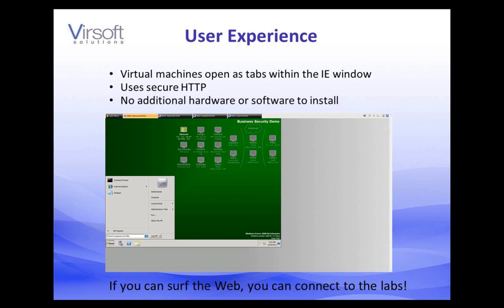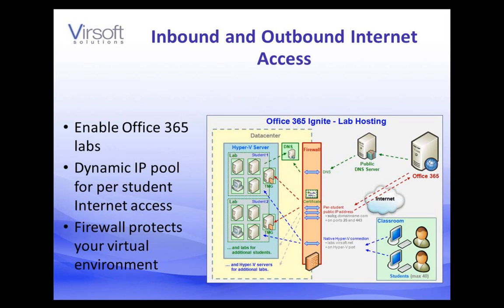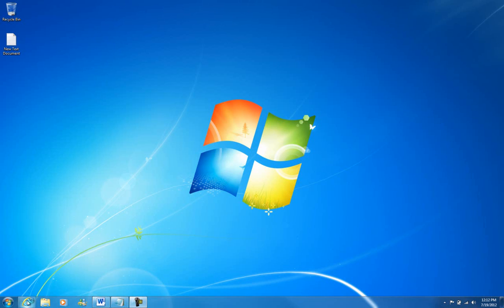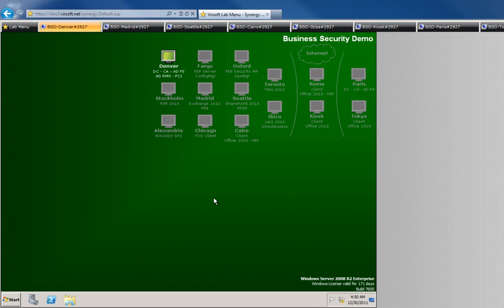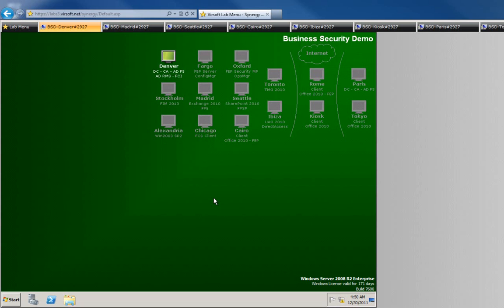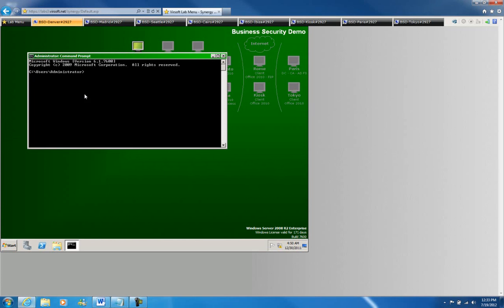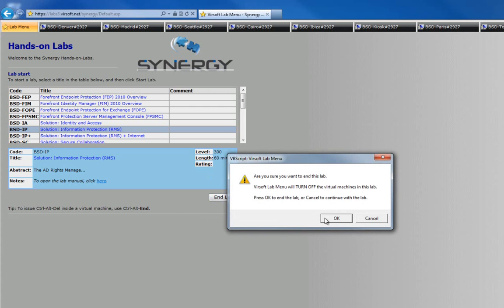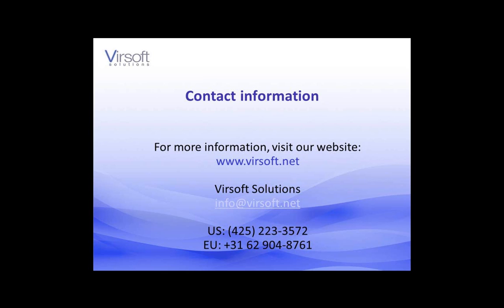A Technical Introduction to Virsoft Solutions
Virsoft Solutions provides a worldwide and enterprise-ready private cloud lab environment solution.  We host your lab, demo, training, and sandbox environments and provide your users with secure access anytime and anywhere with an Internet connection.  This video provides a technical introduction to the Virsoft hosted platform